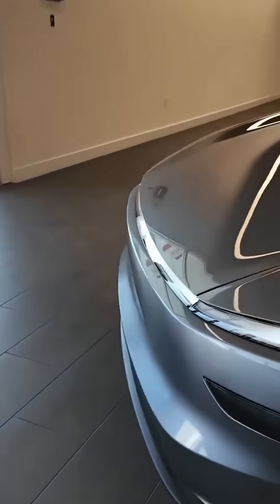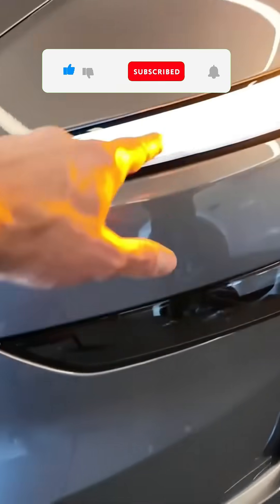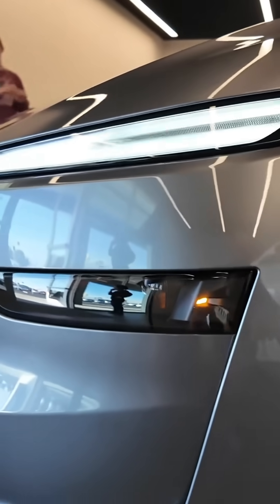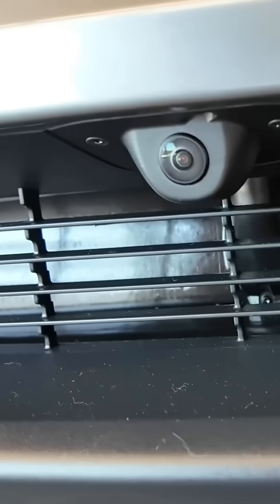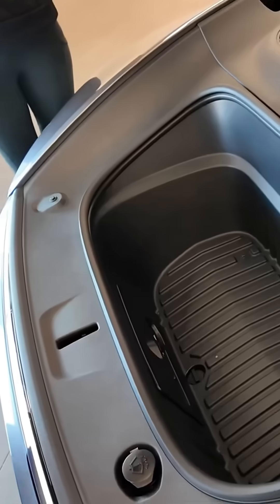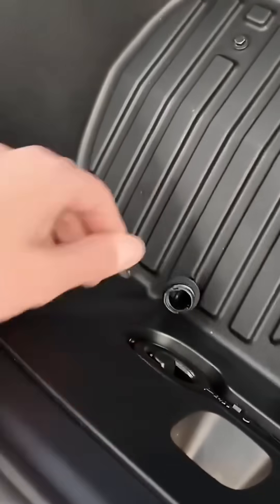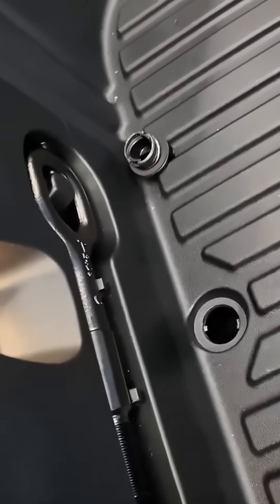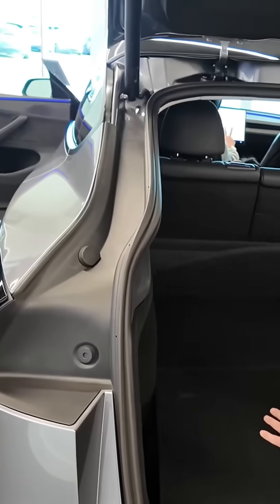Tesla’s Optical Illusions & Smart Details You Never Noticed | TSK Club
Think you know every Tesla trick? Think again. This video uncovers the clever optical illusion behind the glowing rear strip—spoiler: it doesn’t actually light up, it just reflects hidden LEDs!

5556 Corporate Avenue,
Cypress, CA

❗️Enjoy COMPLIMENTARY LOANER TESLA CARS (if available)🚗
❗️Get a DEDUCTIBLE REFUND 💰
❗️Benefit from FREE TOWING in LA/OC for your convenience 🤝
❗️Receive a FREE ESTIMATE to plan ahead 📋

Trust our 10 years of expertise with Tesla for a seamless experience 🛠️

Rely on our expertise in
- Tesla collision works,
- electronic works,
- battery & engine repair/replacement 🛠️
- custom work

Elevate your Tesla experience with us!

 Even the turn signals are stealthily built inside the solid LED bar, creating a futuristic look that surprises new owners.

Up front, Tesla introduces adaptive matrix LED headlights that look like fog lights, but deliver stunning brightness and automatic adjustment. The front grill now closes when not needed, boosting aerodynamics and efficiency, while a long-awaited washer keeps your front camera lens clear in any weather—no more mud-splattered Autopilot.

The trunk is smarter too, with a waterproof rubberized insert perfect for everything from groceries to goldfish (yes, really). Just pull out the liner and drain it after a spill! The new rear cargo cover folds two ways, letting you tuck it away or prop it for extra space—ideal for road trips and big shopping hauls.

Discover how Tesla’s design is all about smart, subtle details that make everyday driving easier, safer, and way more fun. Miss these features and you’re missing out on what makes the latest Tesla generation stand out.